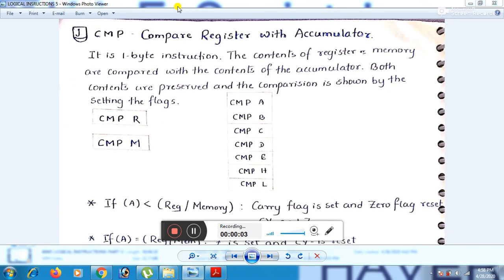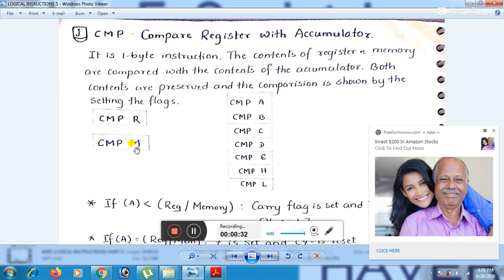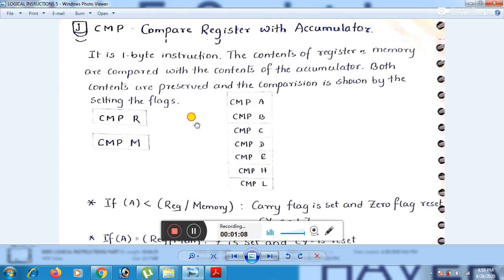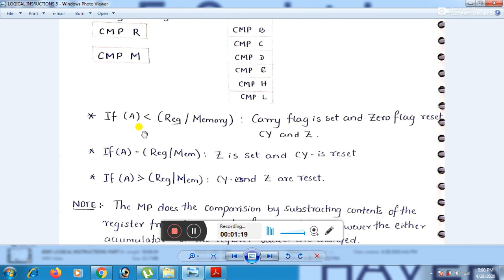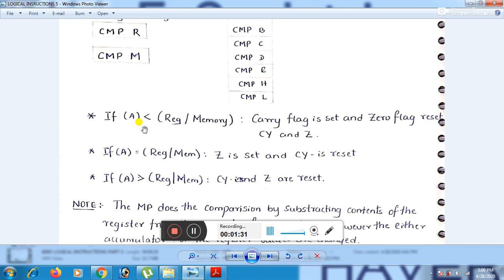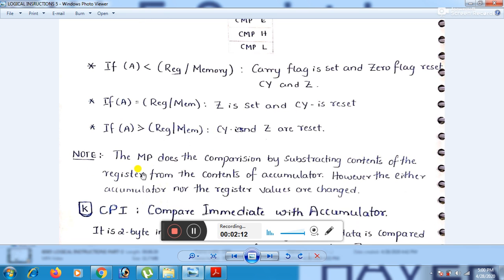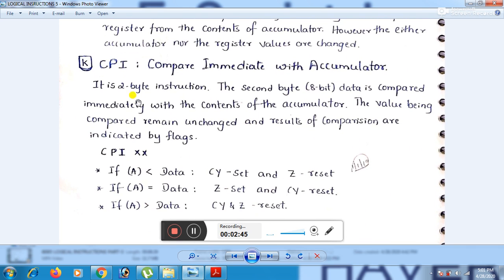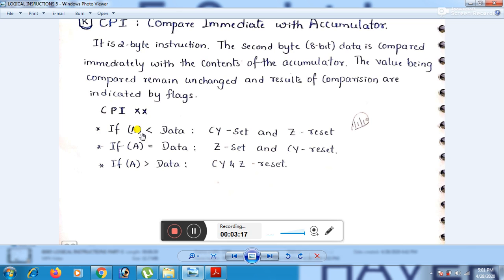8085 LOGICAL INSTRUCTIONS PART 4